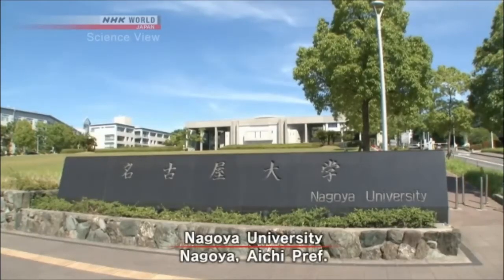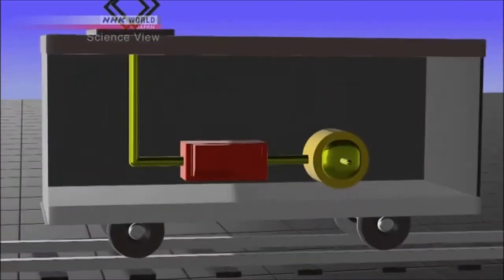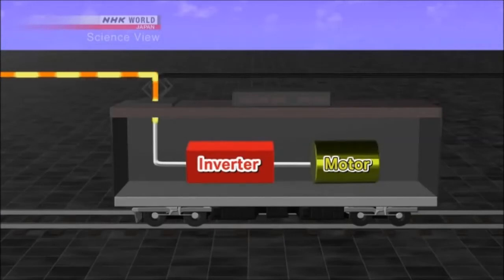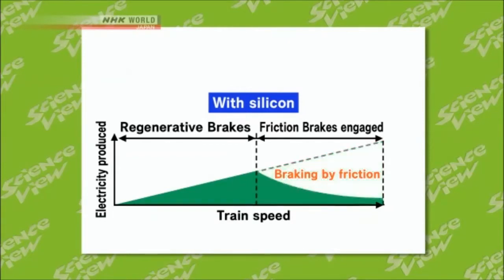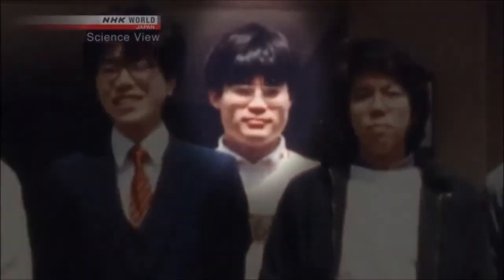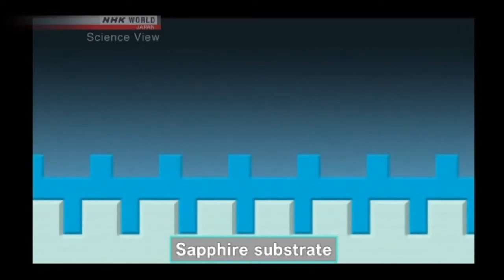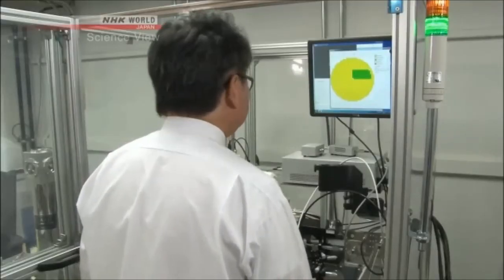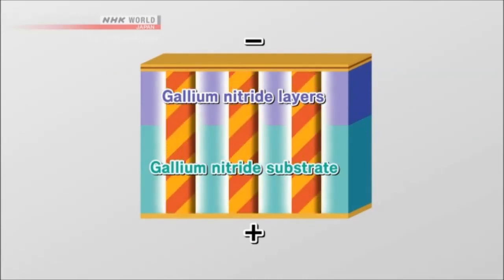New ways to save energy for high speed trains in Japan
How do railways use power electronics to save energy